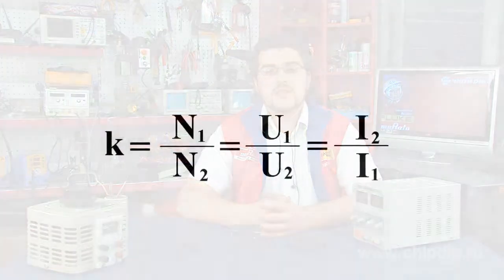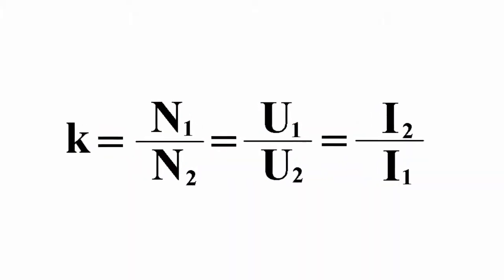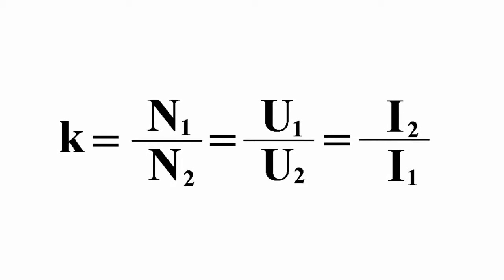Something about transformers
Something about transformersWe all know from school physics course that transformer is two or more inductively connected coils, used for conversion of one or more parameters of alternating current by electromagnetic induction (most often to raise or lower voltage).It seemed that everything is clear about it: main parameter is transformation ratio, which determines ratio of the number of turns in one winding to the number of turns in the other. This ratio defines value of increase or decrease of the voltage, and thus increase or decrease of the current.However, there are some interesting points:First relates to the fact that not everyone knows what is considered to be a winding turn. For example there is a task often asked by professors in different technical universities and colleges. Transformer's hardware has two turns of wire. It is required to determine transformation ratio. Paradoxically, but it equals 2 (or 1/2 depending on what is considered the primary winding). Because the turn is considered to be just a passing of the wire through the window of the magnetic core. Why so?Magnetic field is concentrated inside the magnetic core and around it it is completely absent, so EMF is generated only in such conductor, which is located inside a ring of magnetic field. It should be noted that for the rod and armored core this rule does not work because magnetic field is present along the entire length of the turn.Second interesting point is that transformation rate depends on the number of turns and does not depend on converted current frequency, although the increase in the latter causes decrease in overall power transformer. This phenomenon allows production of rather high-capacity pulse power supply units. There is a very small transformer operating at frequency of tens, sometimes hundreds of kilohertz inside such transformers.But then there is restriction on the magnetic core material. At frequencies above 15 kHz considerable losses and its heating by induction currents occur in the core, which makes use of steel in magnetic core impossible.